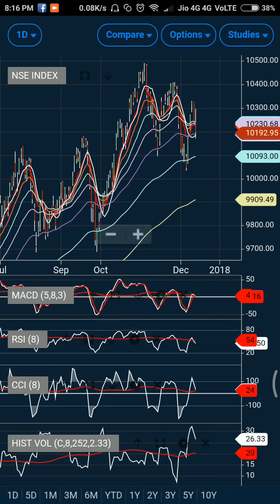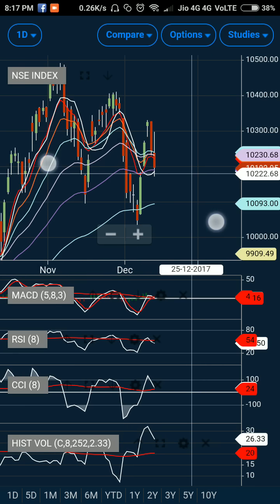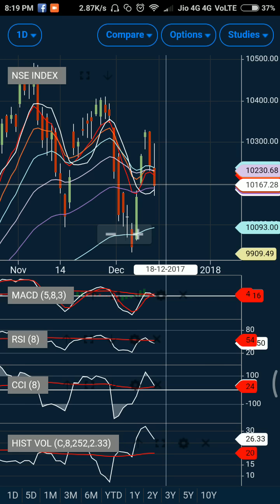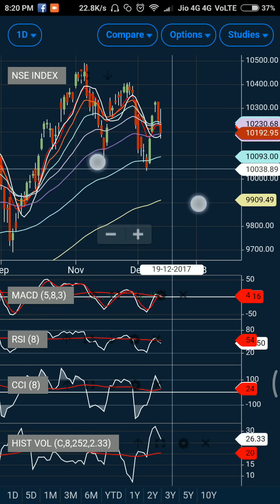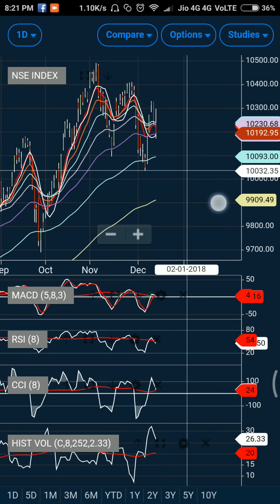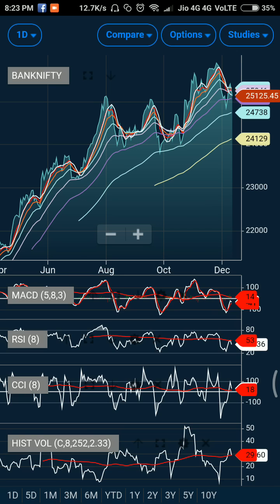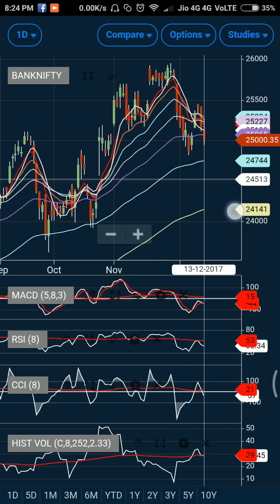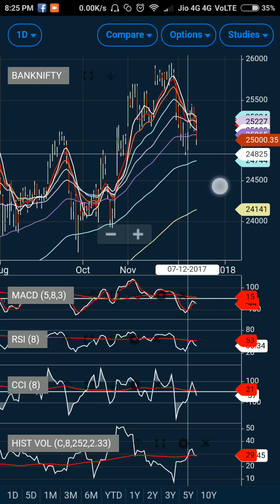Straight Levels you will see if this technical indicators confirm so. Nifty and Bank Nifty Analysis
1st let us learn about options ( call options, put options, concept, etc, option Greeks, delta, gamma, theta and rho.. ). Quick course on derivatives for dummies:

2nd Lets tech you how to make money from your mobile using absolutely free apps. You will also lean about chart setup, indicators and trading strategies using moving averages and how to use macd like a pro:

3rd Make money using candlestick analysis. ( market participants behavior)

4th How to decide option strategy. Introduction to various option strategies , when and how to use them for proper risk management:

5th Manage you trades for optimum profits by analyzing option chain data. This will give you edge over other traders: